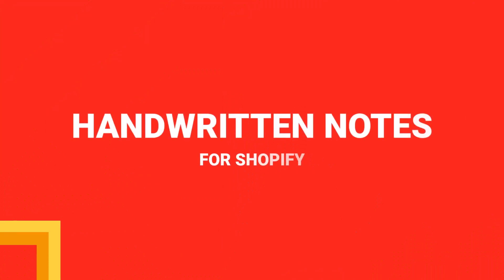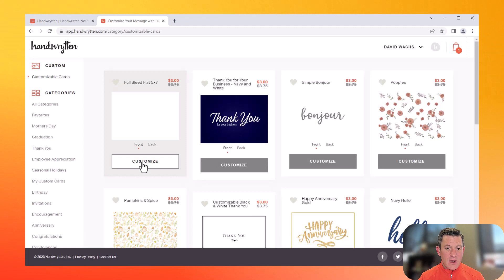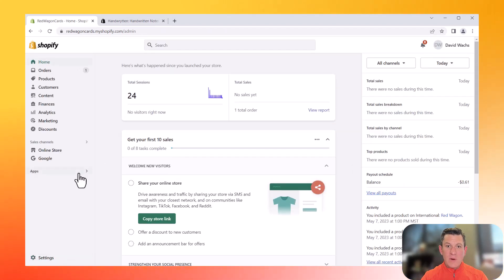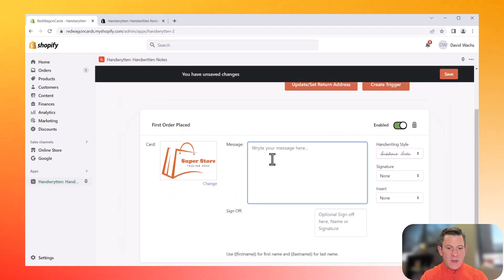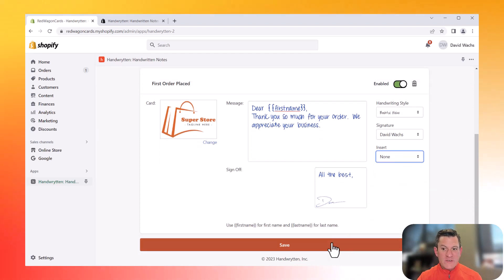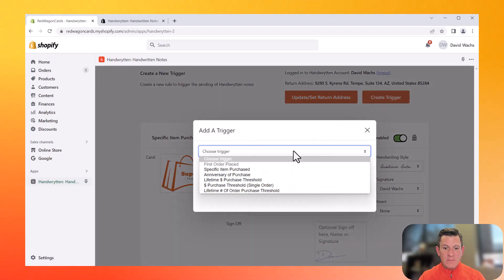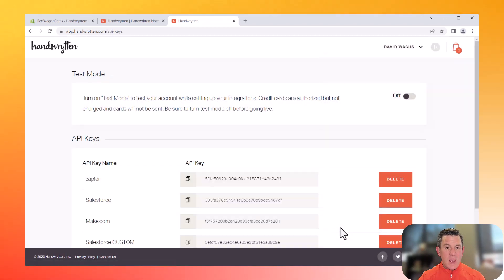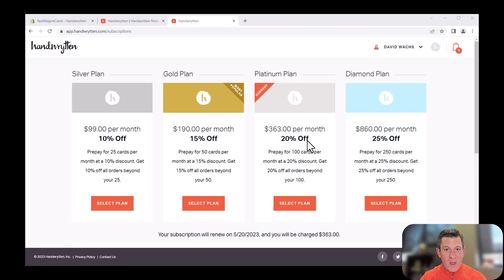Handwritten Notes for Shopify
Now ecommerce retailers using Shopify can send real  handwritten notes automatically to their customers!  In just a few clicks, triggers can be created to send handwritten notes when certain events (like new purchases) occur. More information can be found here:
00:00 Introduction
00:13 Introduction
00:24 Welcome
00:25 Adding the Handwrytten App to Shopify
01:20 Install the Handwrytten Shopify App
02:14 Adding Handwritten Triggers
05:08 Test Mode
06:40 Marker